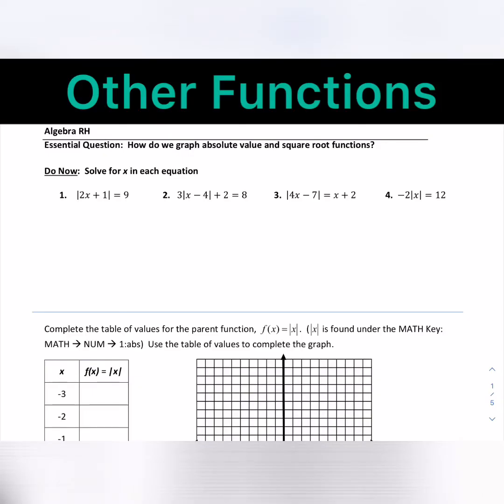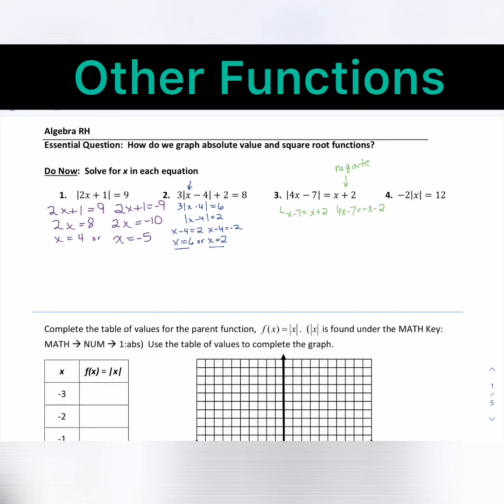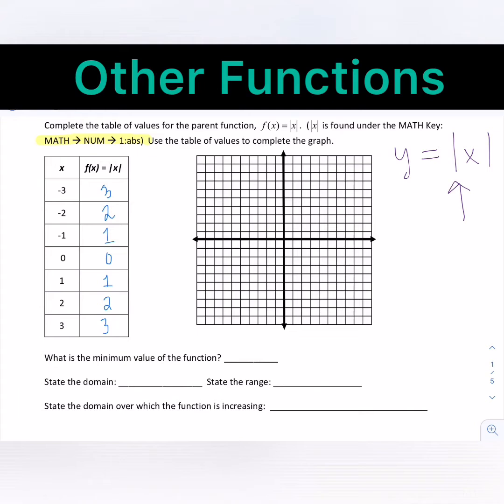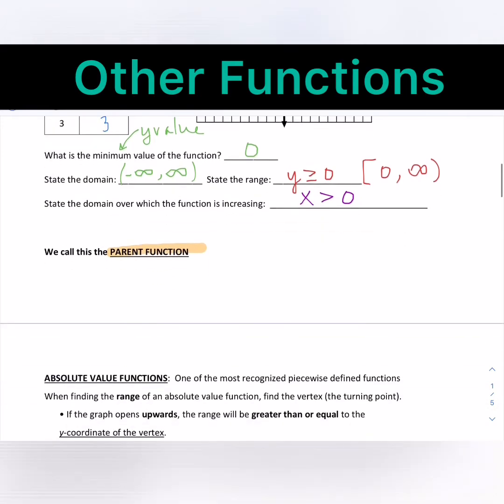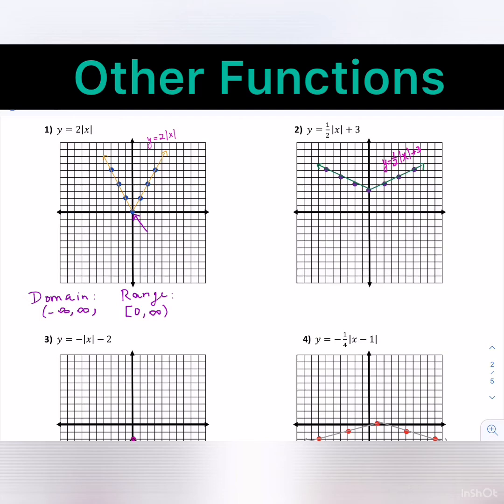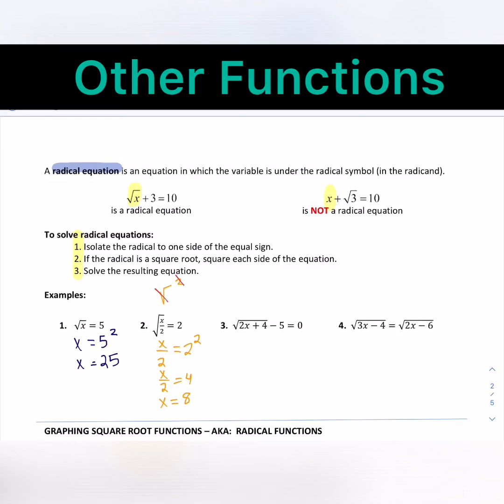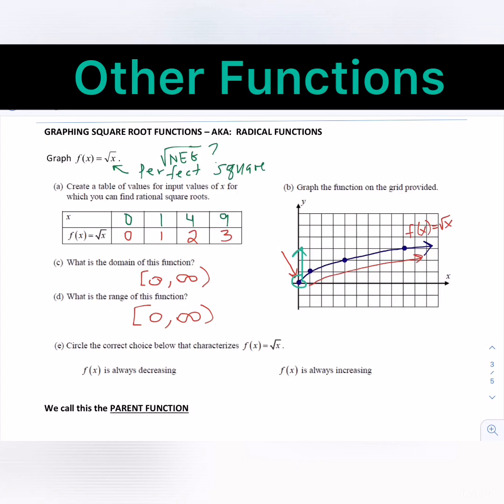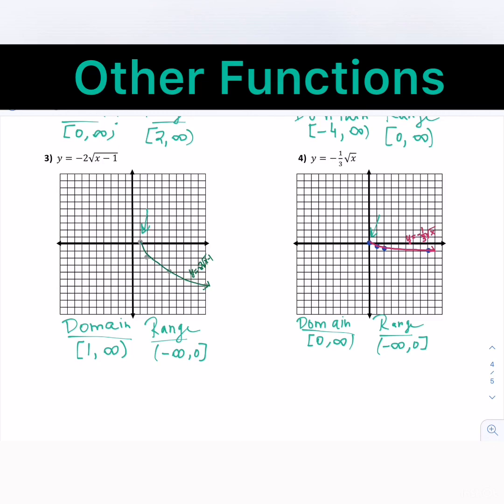Absolute Value and Square Root Functions | Distance Learning